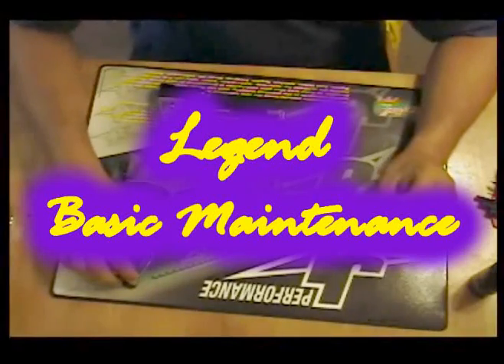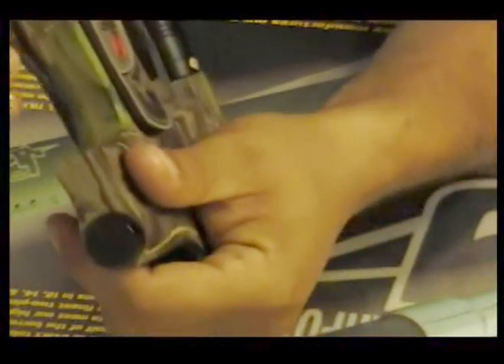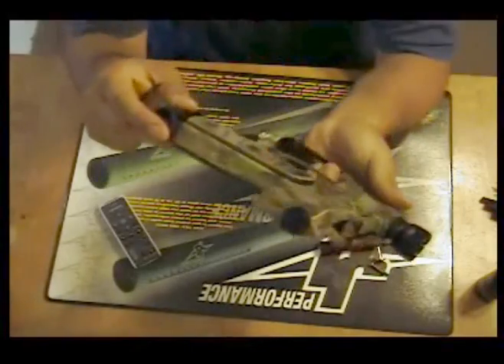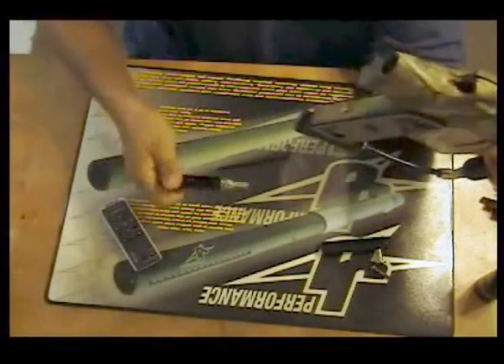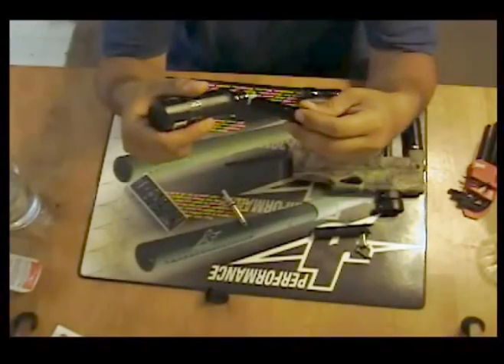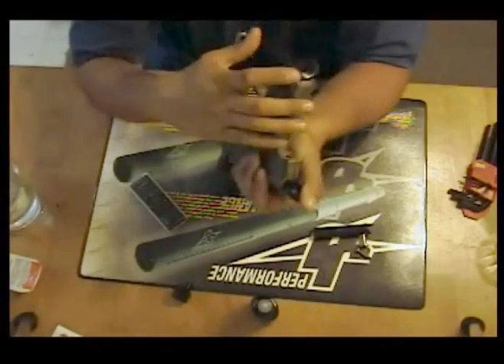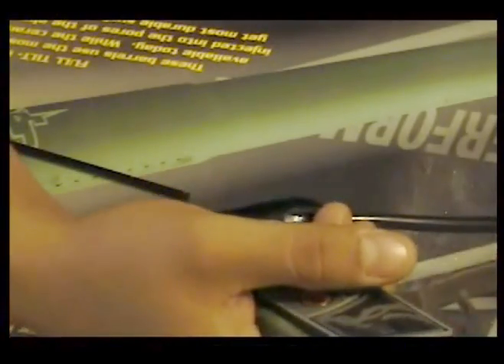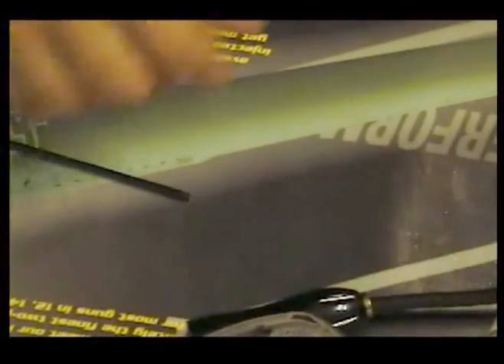Infinity Legend Basic Maintenance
How to maintain you Legend to keep it shooting smoothly